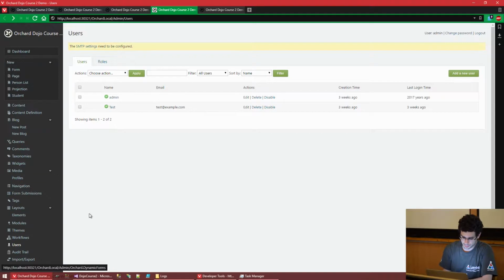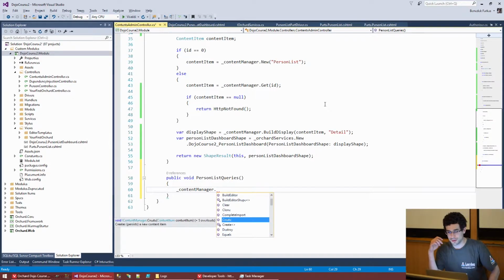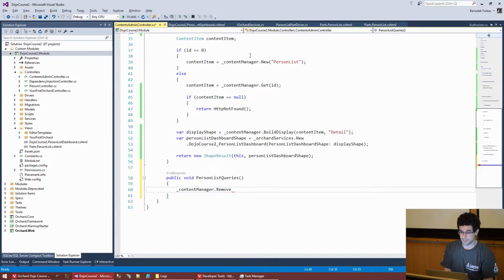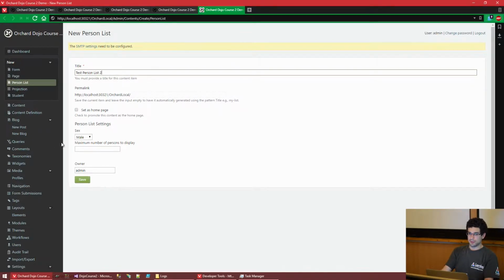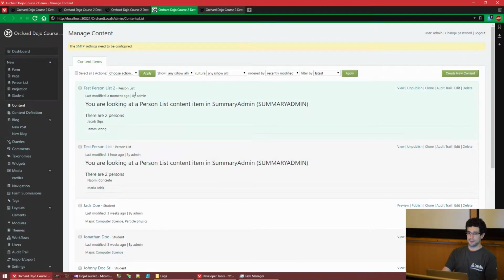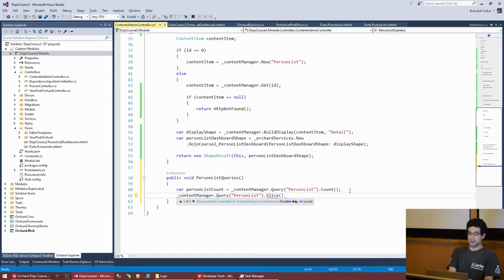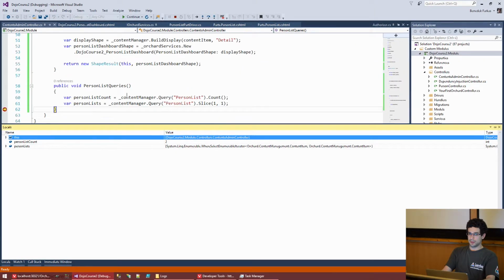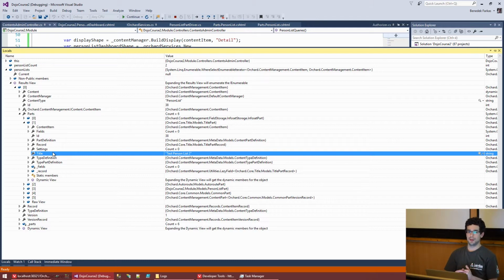Dojo Course 2 (30) - Content queries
- Content queries